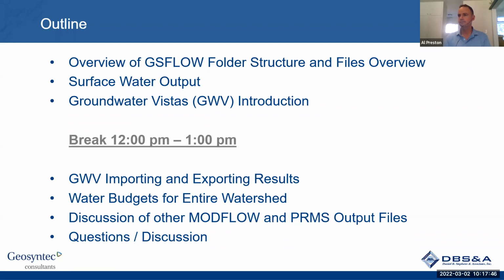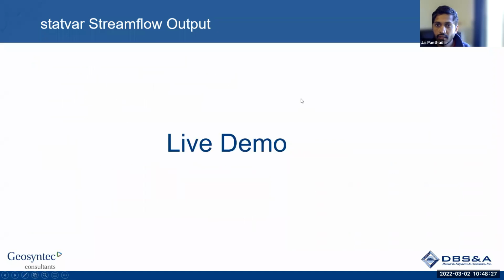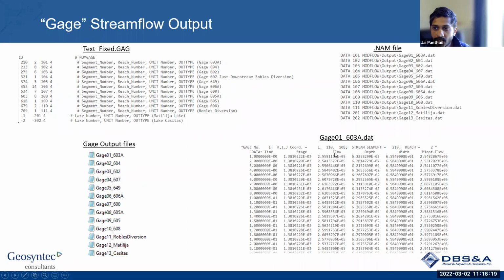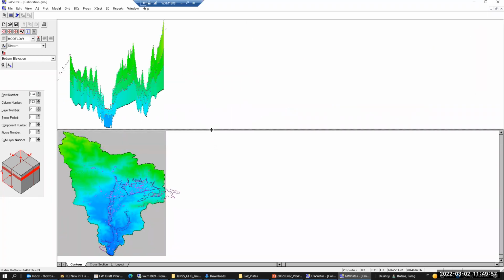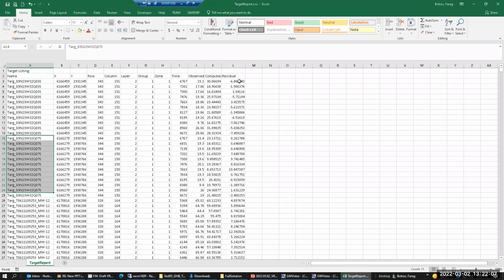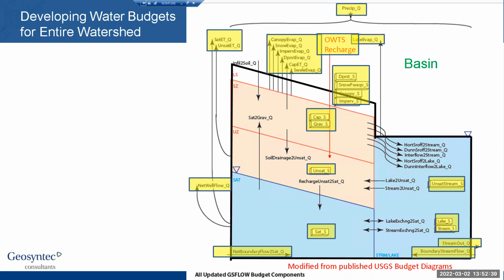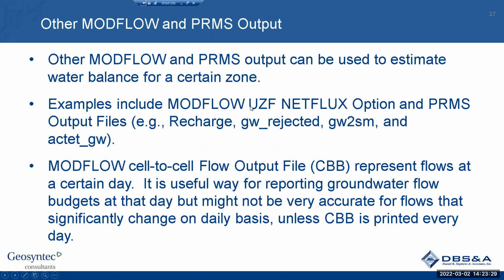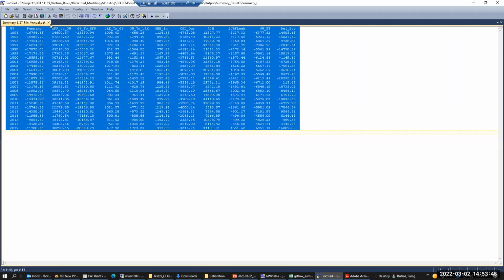Draft Ventura River Watershed Groundwater-Surface Water Model and Report: Technical Training: Day 1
Technical Training: Day 1